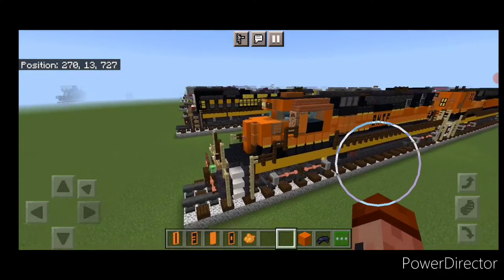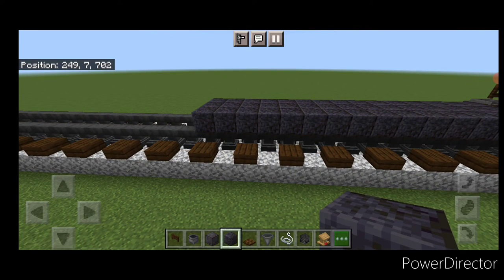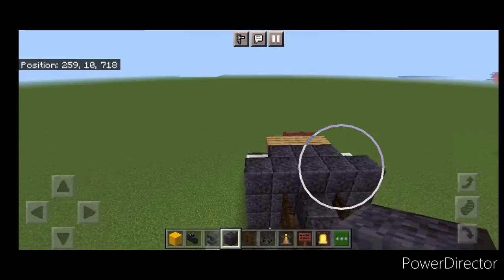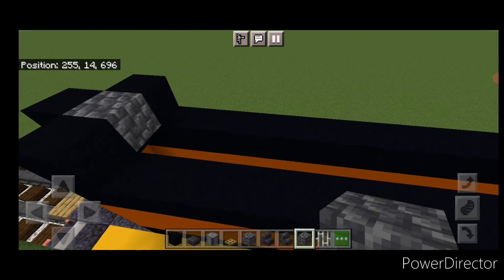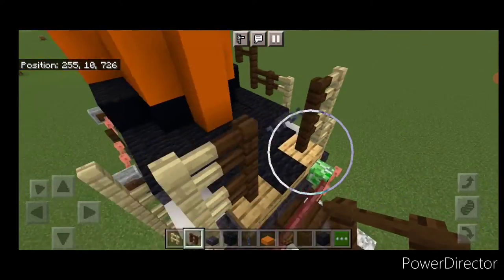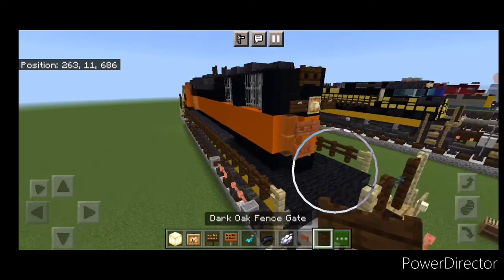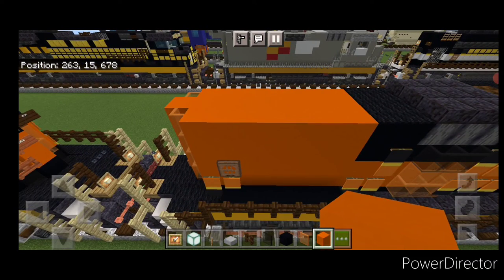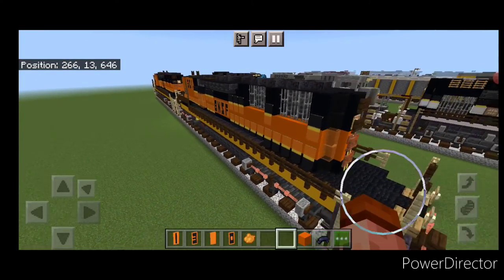Minecraft BNSF SD40-2 With B Unit Locomotive Tutorial